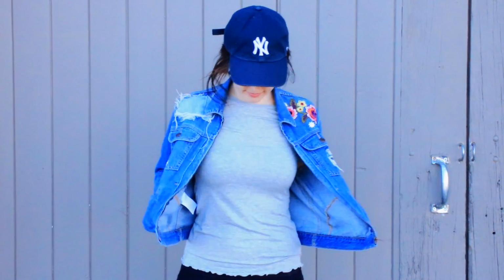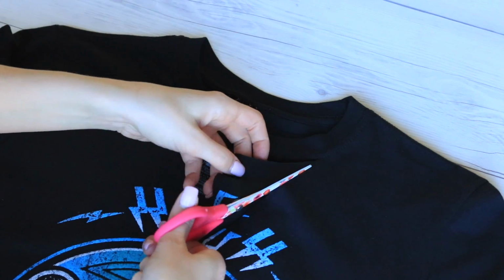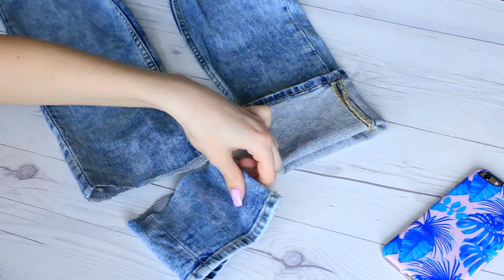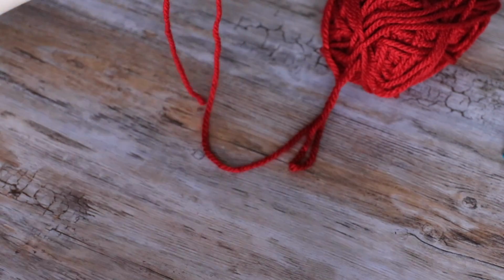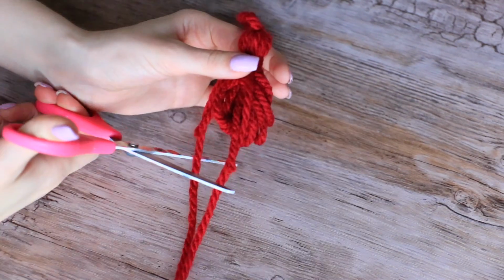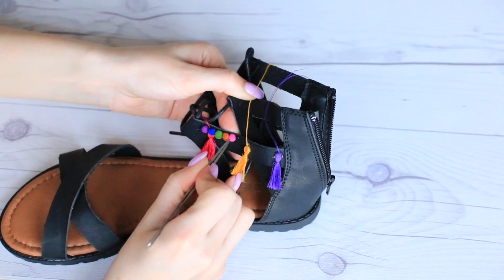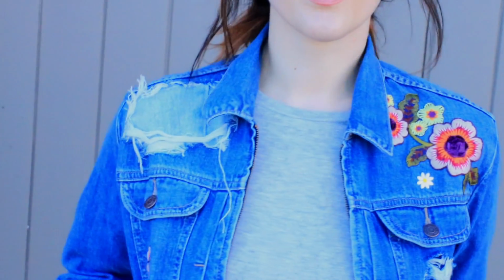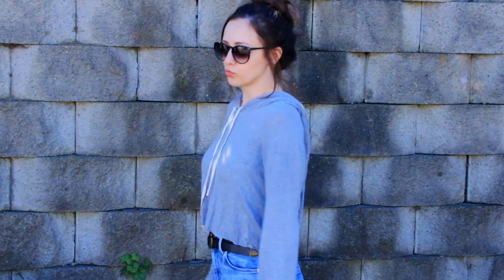DIY Summer Clothes 2017! | DIY Clothing Hacks On A Budget!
Hey everyone! Today's video is a DIY summer clothes video where I show you guys some DIY clothing hacks to upgrade your clothes inspired by 2017 fashion trends! They're very tumblr clothes too! I have some diy pom pom sandals with diy tassels which are super cute. As well as some diy frayed hem jeans, a diy cut out rock band t-shirt, a diy cropped sweatshirt and a cute flower patch denim jacket! I really hope you guys like these diy summer clothes and if you try them out, send me pics on Twitter or tag me on Instagram! My social handles are below!